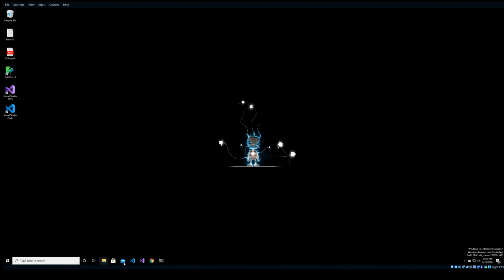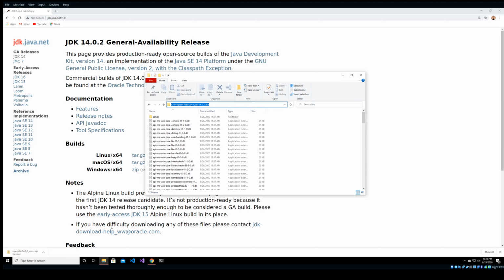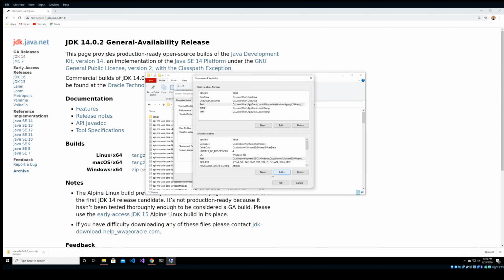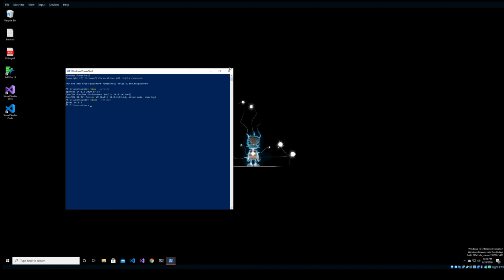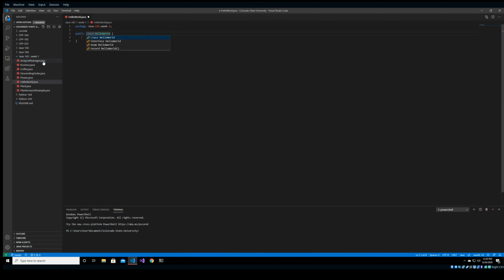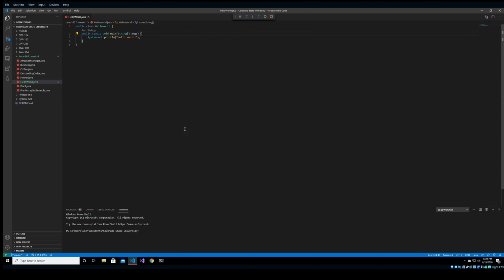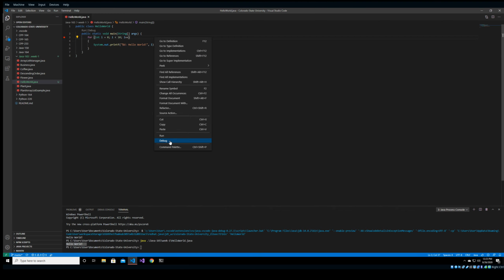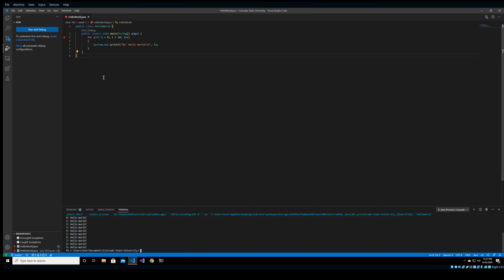OpenJDK 14 Windows 10 Install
Made for students in my Java CS-165 Class.
Installing OpenJDK 14 on Windows 10 and adding it to System Path.